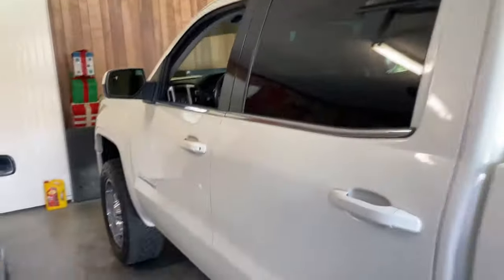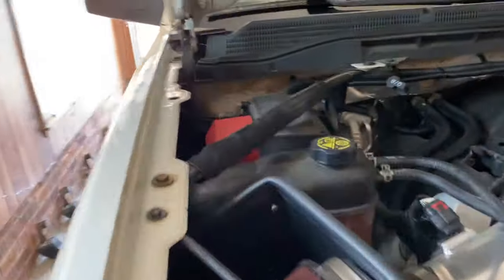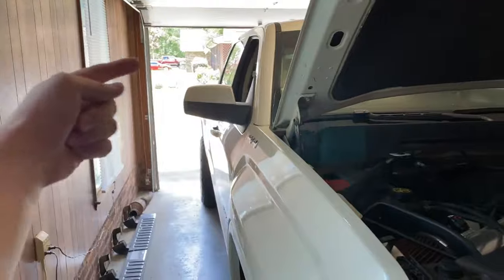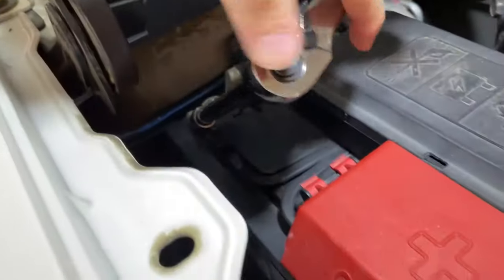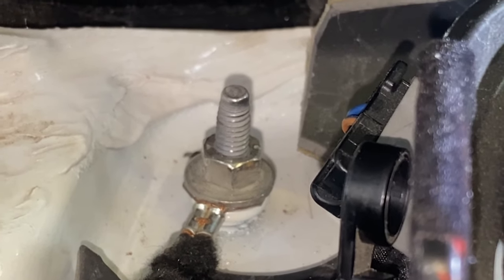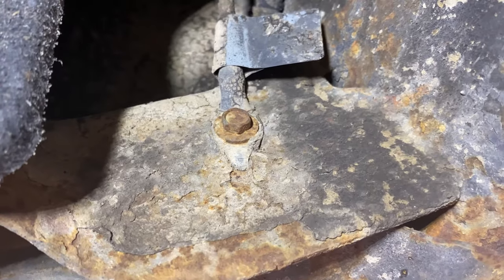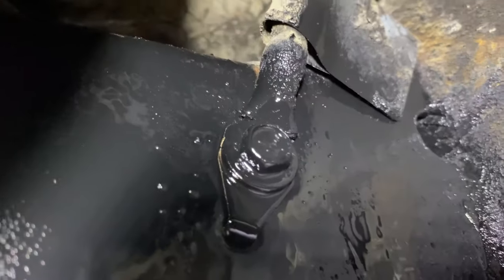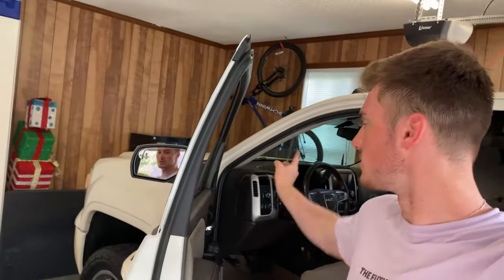2014-2018 Sierra/Silverado Flickering or Shutting Off...Ground Issue SOLVED!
I'm sure that no one here likes their vehicle straight shutting off or even flickering when you're driving it.. so we had to fix that ASAP! My truck, fortunately, didn't shut off at a high speed but at lower speeds (5-15 mph) would flicker all the electrical components, and then it SHUT OFF completely when I was backing up in my driveway. So these two fixes SHOULD prevent any more ground issues with your truck.

*FYI* THIS IS NOT FOR EVERY CAR OR TRUCK. THIS IS A RECOMMENDATION ON THESE SPECIFIC YEAR TRUCKS. THIS ALSO MAY NOT FIX ALL OF YOUR ELECTRICAL ISSUES, MAY YOU HAVE MORE.
(Alright, no more all caps :) )

As always, thank you for the support and encouragement, it is much appreciated. I hope this helps!
Many Blessings.